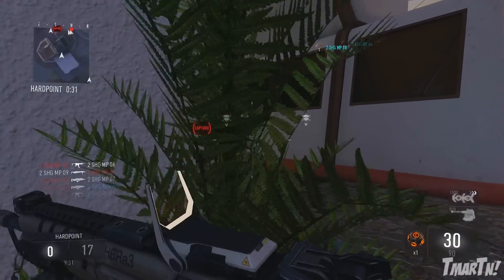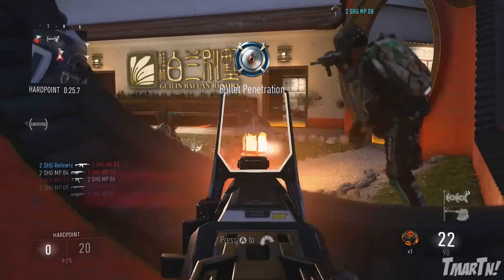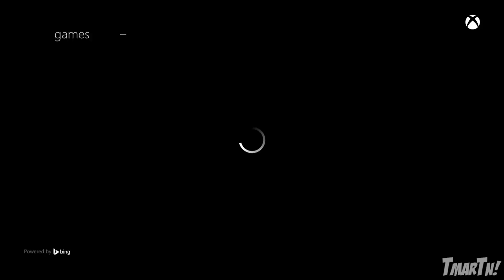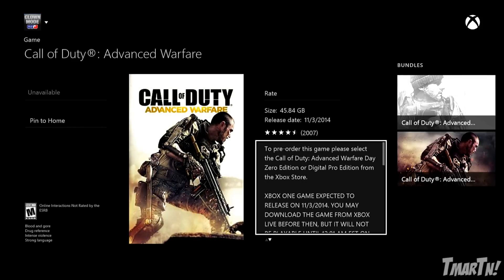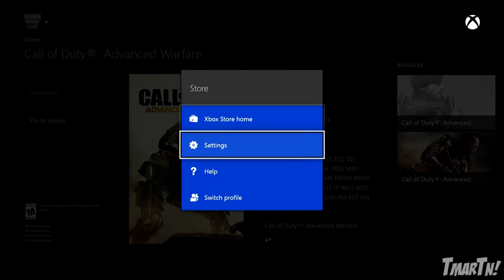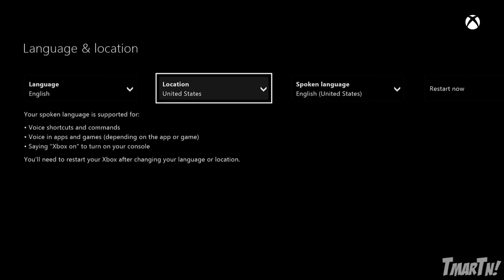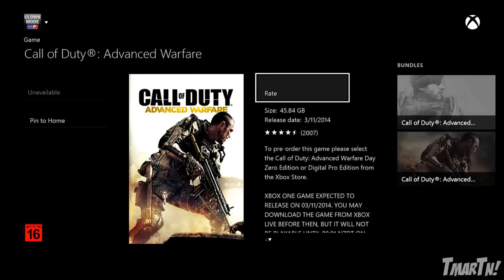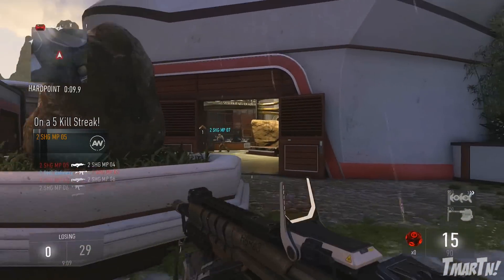How to Get Advanced Warfare a Day Early!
Are you going to try this? Let me know if it works!